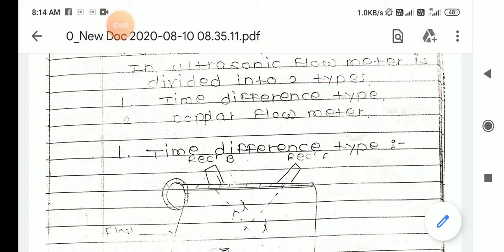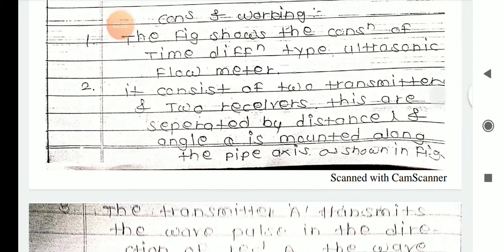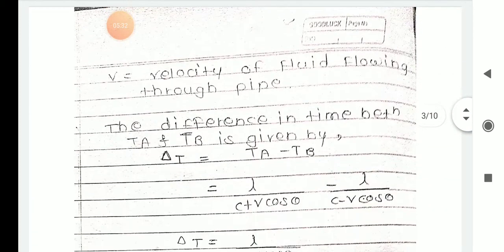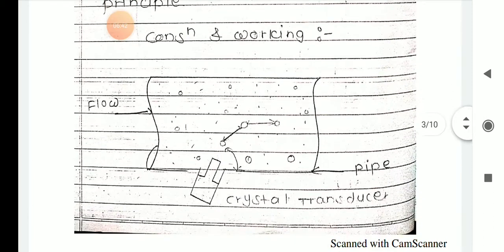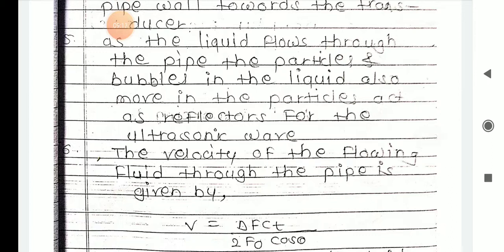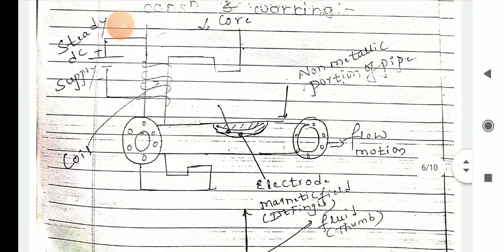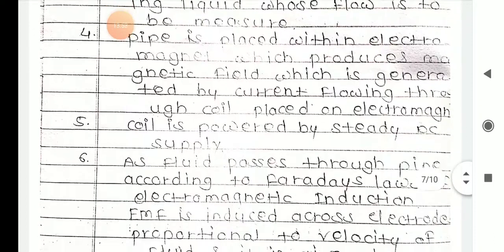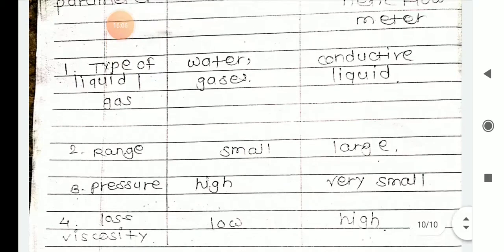Ultrasonic flow meter